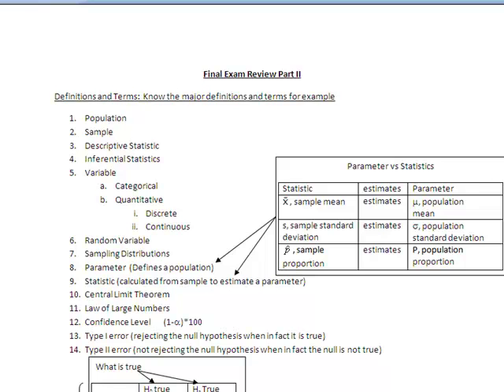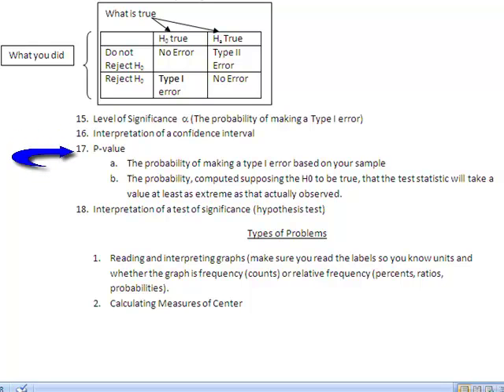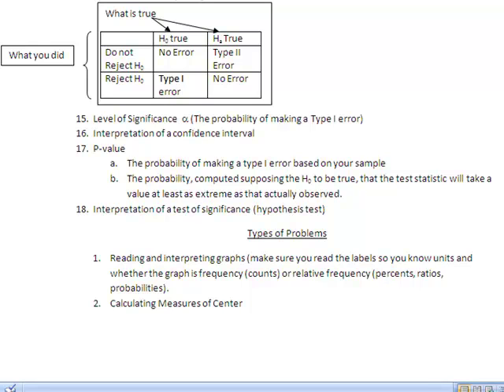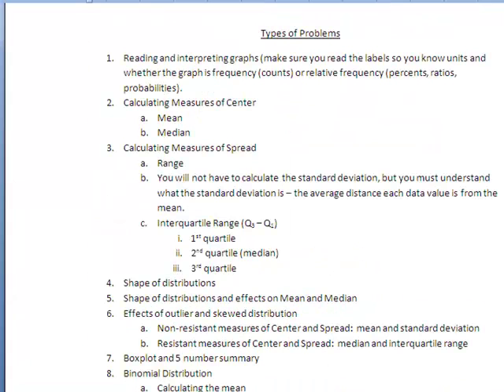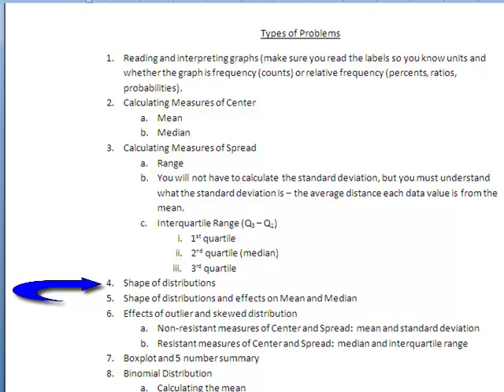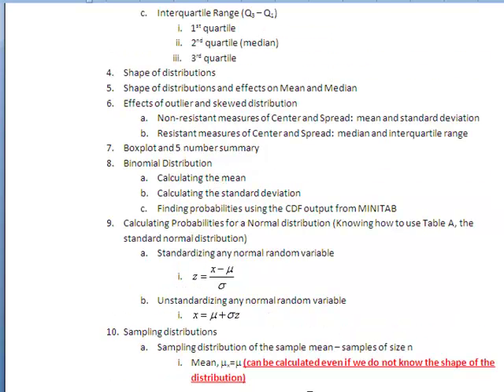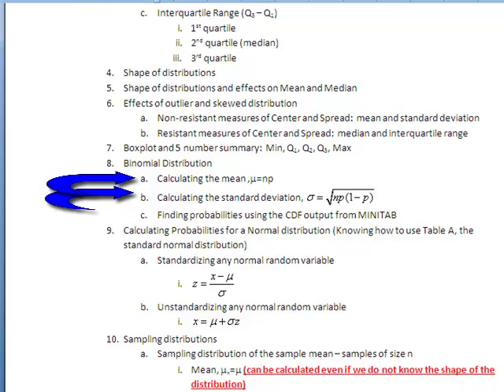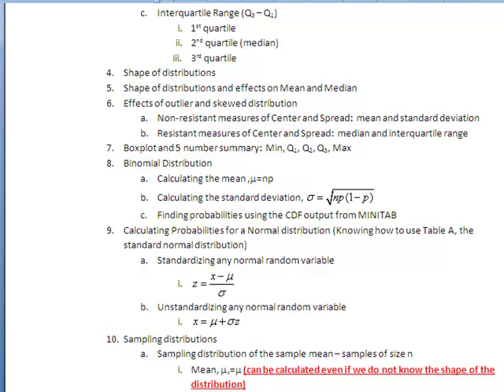Final Review Part II